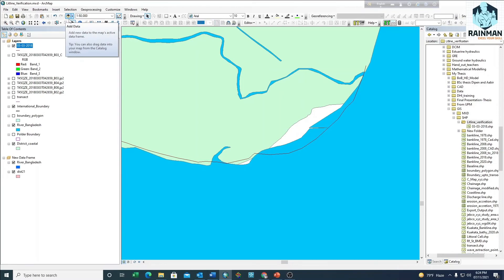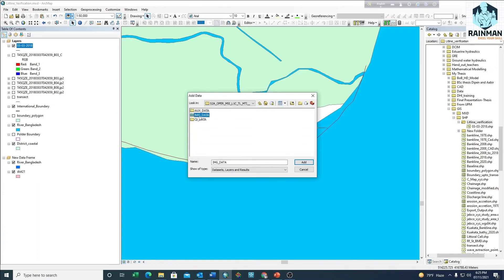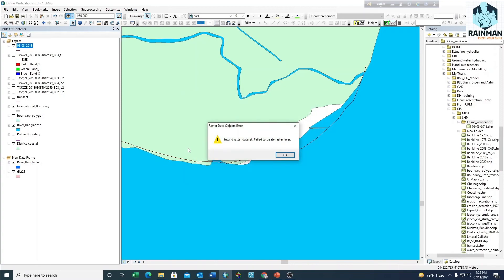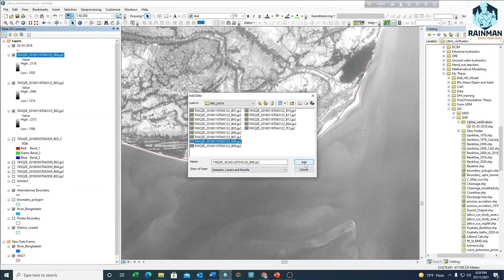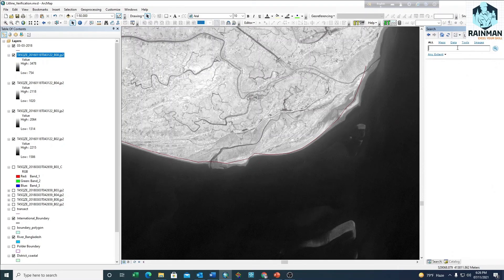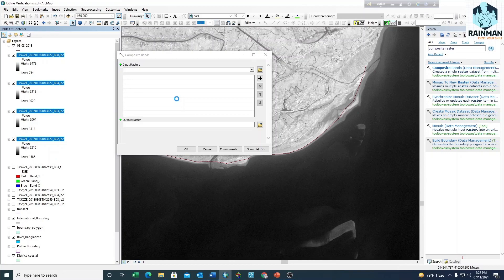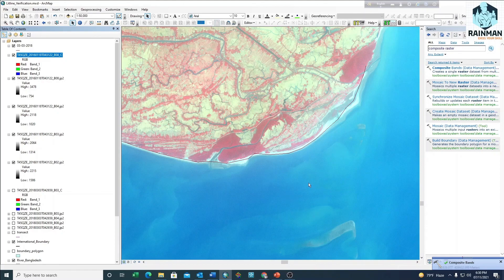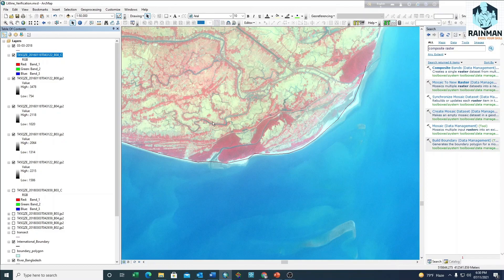How to composite satellite images by ArcGIS || Rainman || Dipen Saha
Step by step procedure to composite satellite images into single RGB image. Easy to understand.